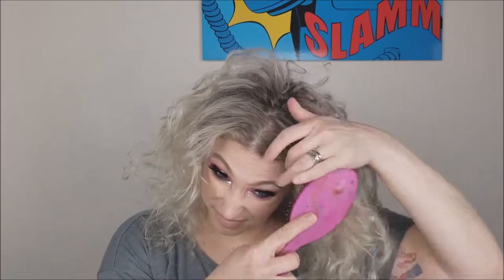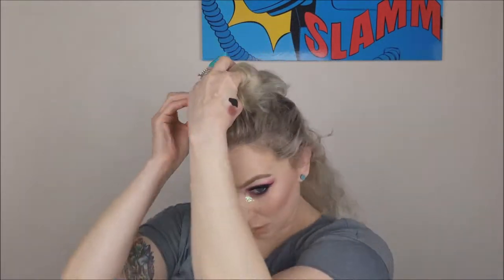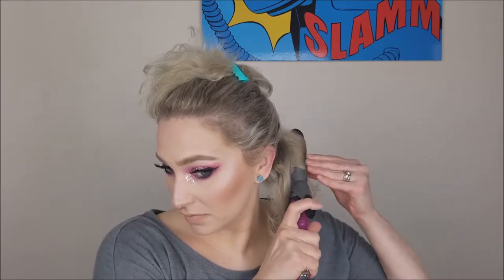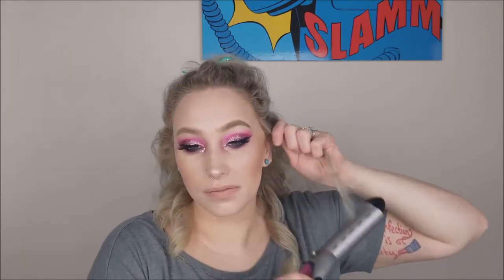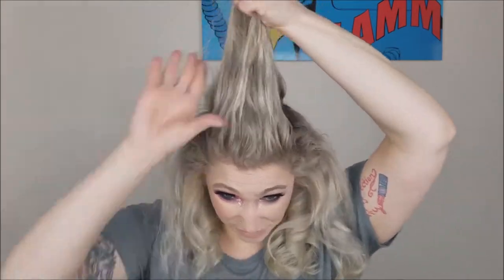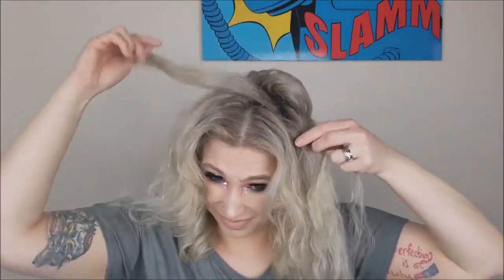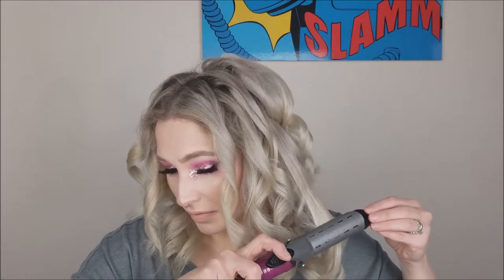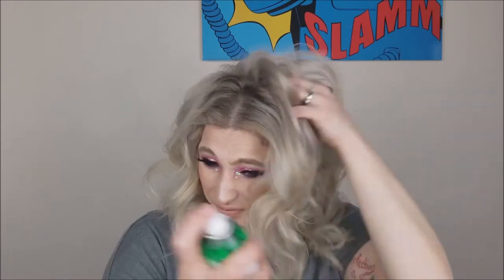SMOOTHING MY HAIR WITH A $10 CURLING IRON. | COFFEE BEFORE BEAUTY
USER BEWARE: I HAVE NEVER SEEN ANYTHING SMOOTH MY HAIR SOO WELL BUT ANY heat or BRUSHING of already damaged hair dry will cause breakage.  I found this out about 2 weeks later.  BAD scene man... Bad scene.  So I don't really do this TOO often now.  I'm in major "baby my hair mode".  *Heart broken*

Follow me on :
Snap Chat: bubblegumxt

I let my hair air dry and I always use Jamaican Black Castor Oil Styling Lotion

Conair Infitnity Pro Curling Iron  1 1/4 inch

WET BRUSH